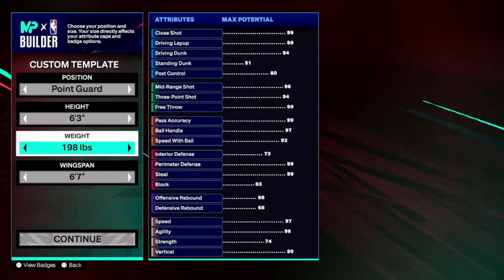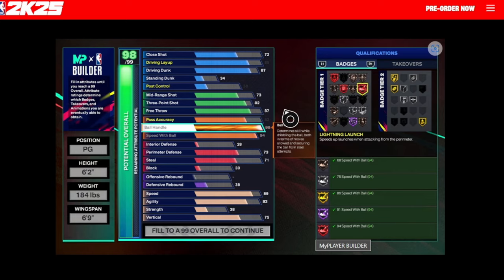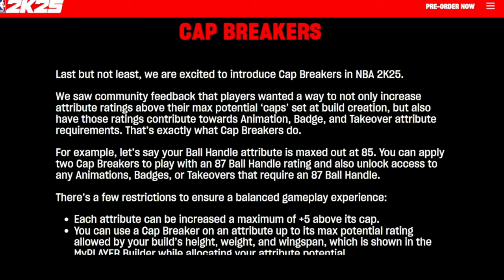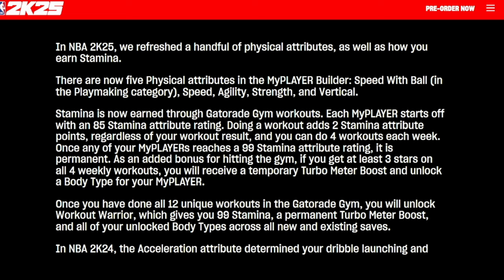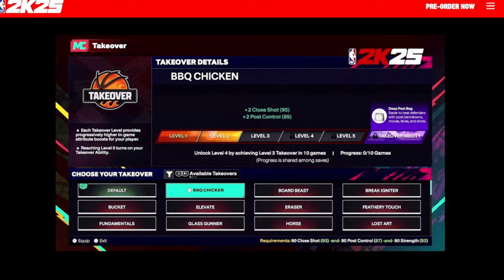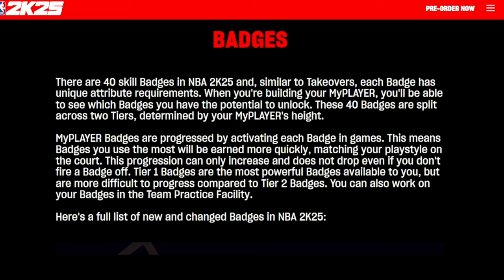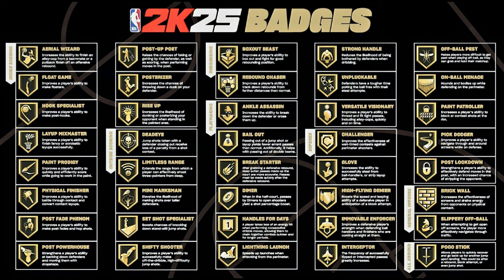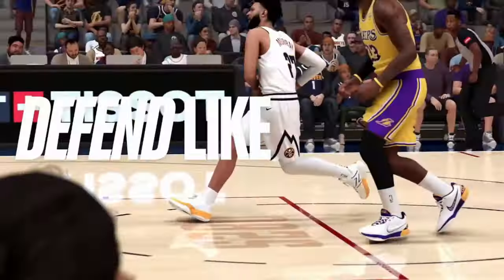NBA 2K25 MyPLAYER BUILDER: Our First Look!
🚨 NBA2K25 MyPLAYER BUILDER news is here!

Take a deep dive into what's coming to NBA2K25 including
⚙️ Revamped MyPLAYER Builder
🔥 All-new Takeover system
📈 Improved Badge progression